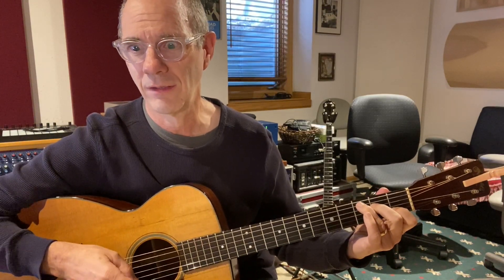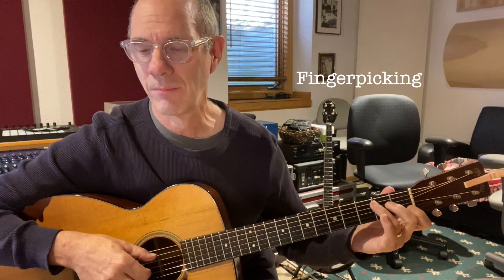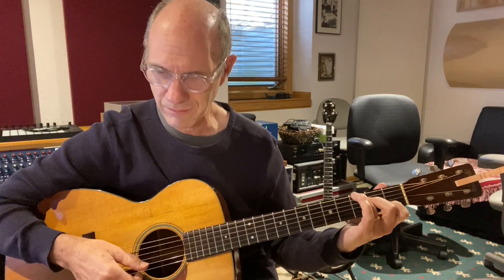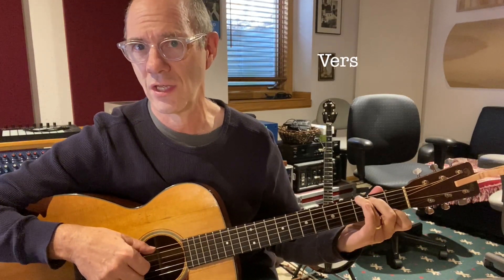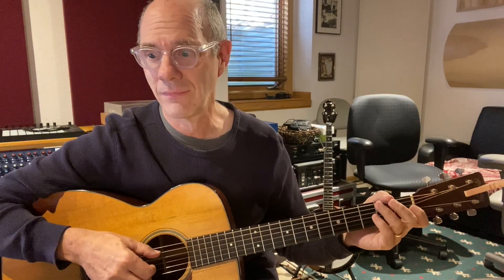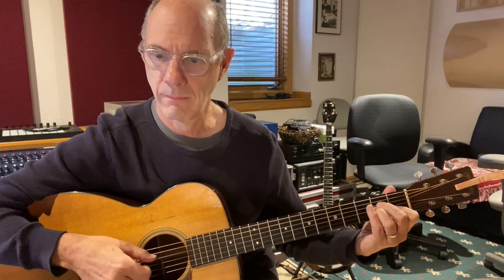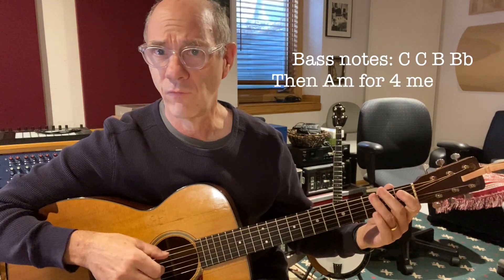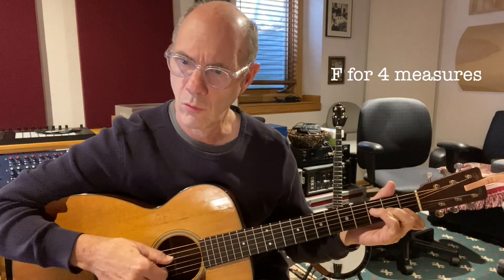Crippled Inside fingerpicking tutorial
Honoring John Lennon's 80th birthday, Randy Gildersleeve offers this guitar tutorial on how to play "Crippled Inside", a song from the classic 1971 album "Imagine". Randy breaks it down in sections.
Intro 1:20, picking pattern 2:35, verse 3:53, bridge 4:43, play through 6:04